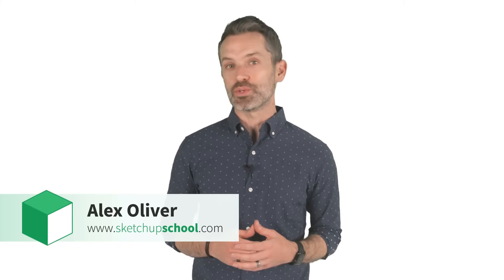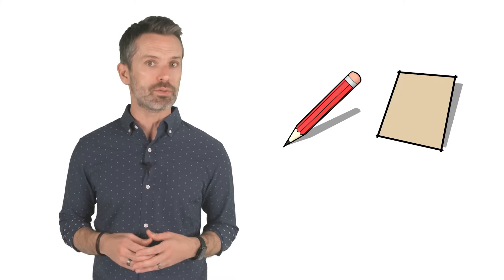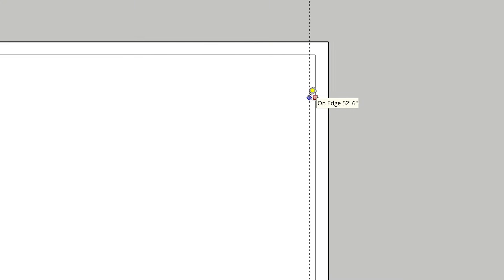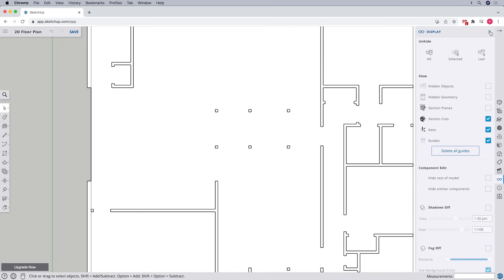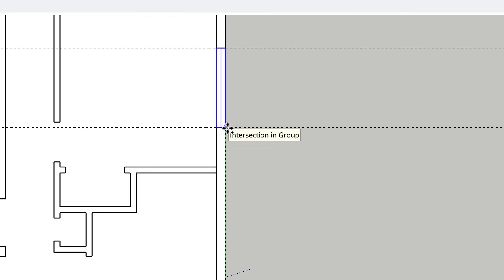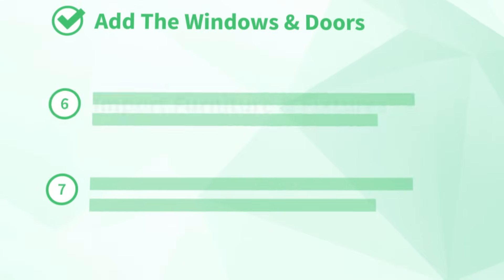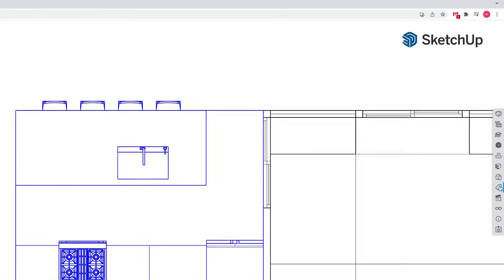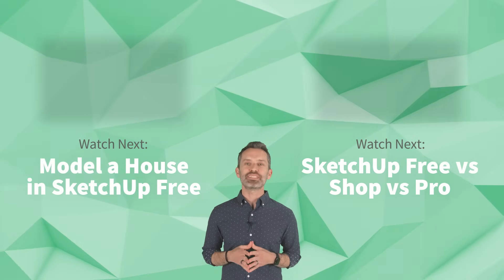How To Create a Floor Plan with SketchUp Free (7 EASY Steps)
Want to create a floor plan with SketchUp Free? This SketchUp tutorial walks you through the process in 7 easy steps. Along the way, you’ll learn the right way to use many of SketchUp’s tools and features as well as how to avoid common mistakes. Here's what we cover:

     Introduction (00:00)
     1⃣ Get SketchUp Free Setup for 2D (1:13)
     2⃣ Draw The Floor (01:59)
     3⃣ Draw The Exterior Walls (04:30)
     4⃣ Draw The Interior Walls (07:00)
     5⃣ Add The Windows & Doors (08:53)
     6⃣ Import Furniture & Fixtures (13:01)
     7⃣ Style The Plan for Presentation (15:50)
     Next Steps (17:40​)

Do us a favor, and tell us your favorite tip in the comments.

What next?

And if you're not sure whether you should be using SketchUp Free or one of the paid versions, check out this video that compares all the different versions